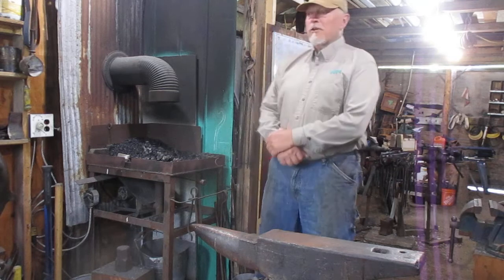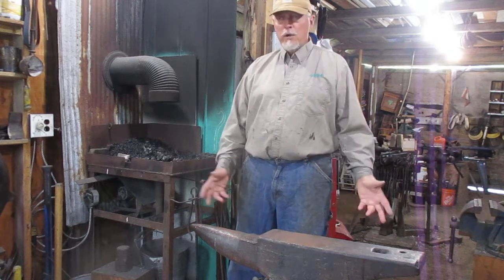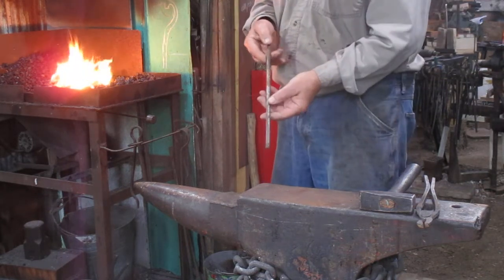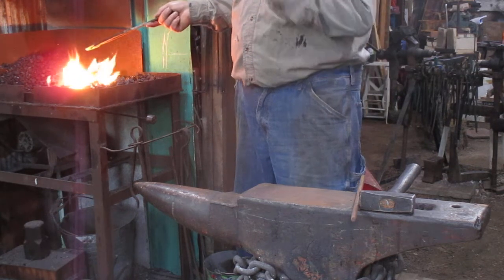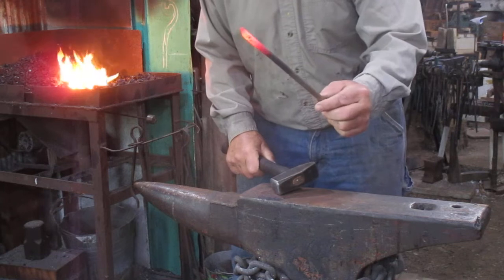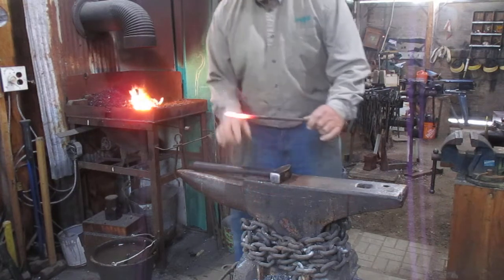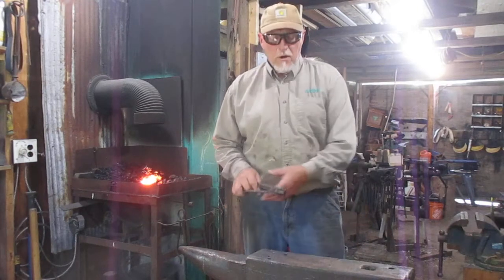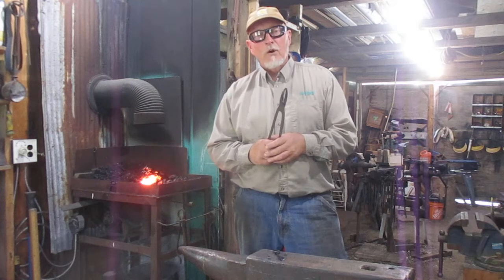Fallen Willow Forge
Fallen Willow Forge provides forging workshops, Blacksmith demonstrations and custom hand forgings. for more information. Fallen Willow Forge also provides workshop opportunities for those who want to experience blacksmithing first hand.